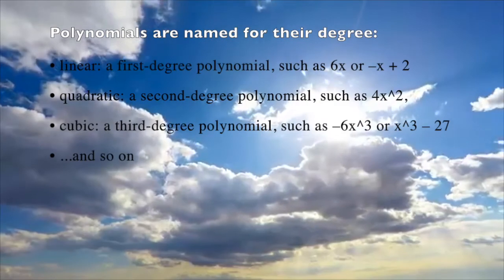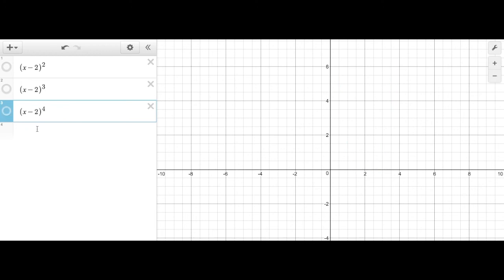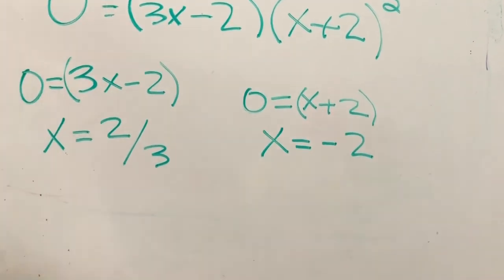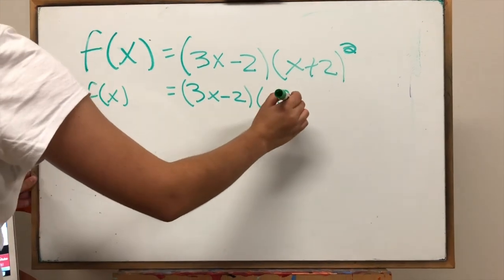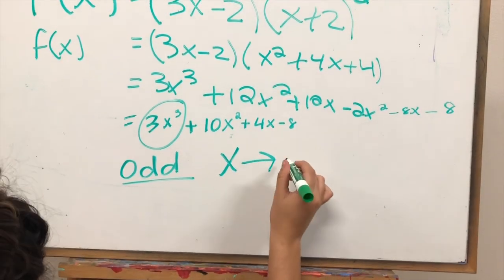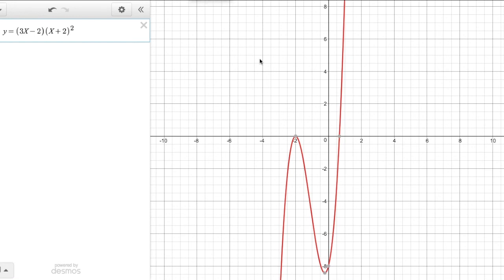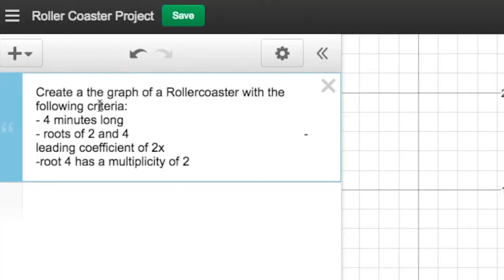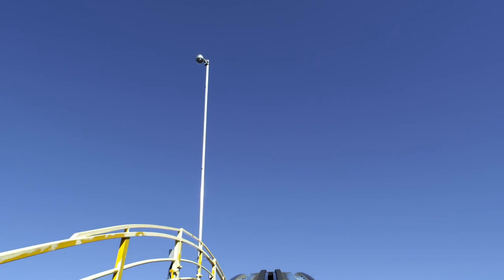Polynomial Roller Coaster